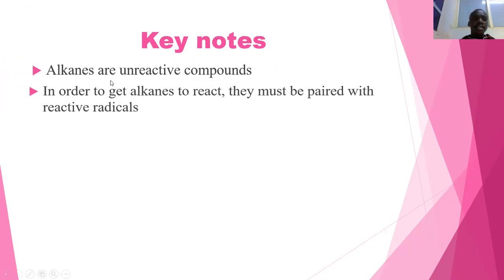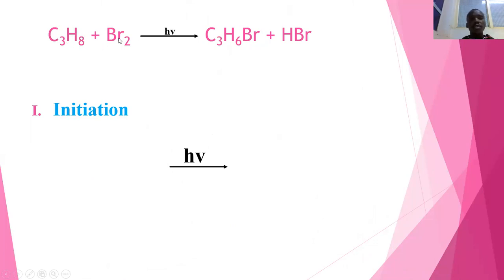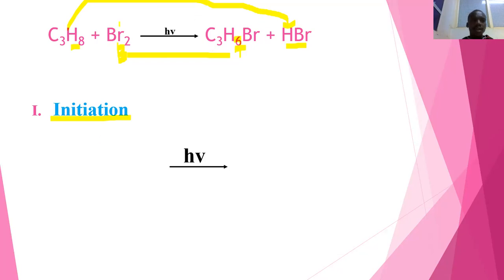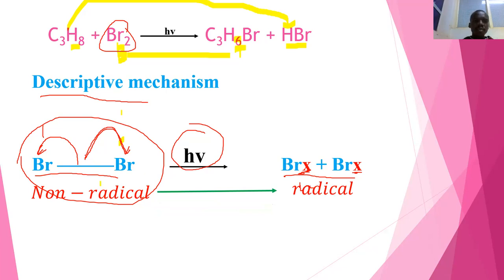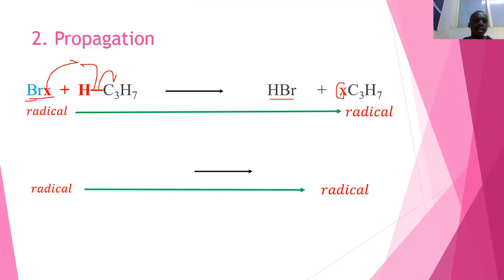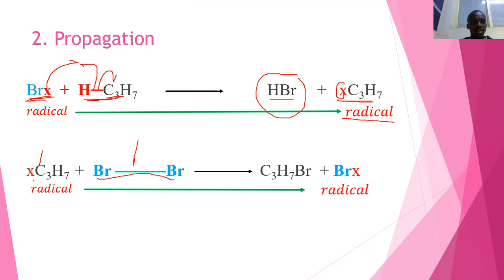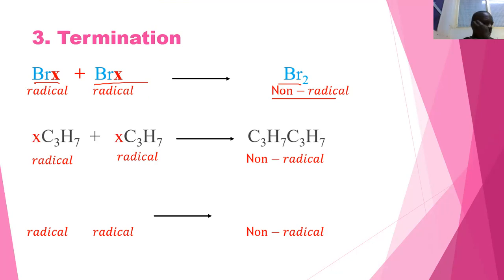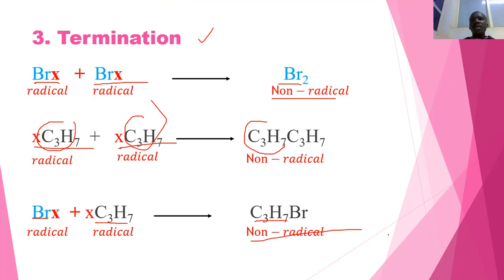MECHANISM OF HALOGENATION OF ALKANES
This video will help the viewers to explain the mechanism reaction of alkanes with Halogens. In mechanism Halogenation of alkanes make sure you show the movement of the electrons using half arrow. @TheOrganicChemistryTutor @Brilliant_academy